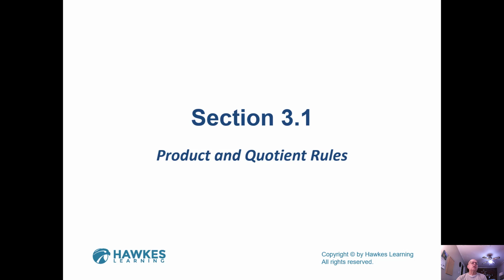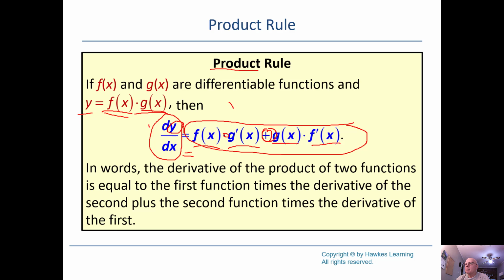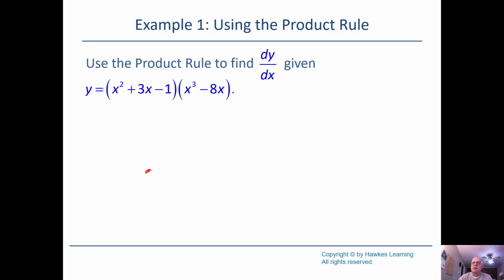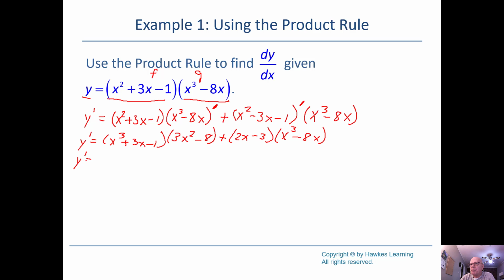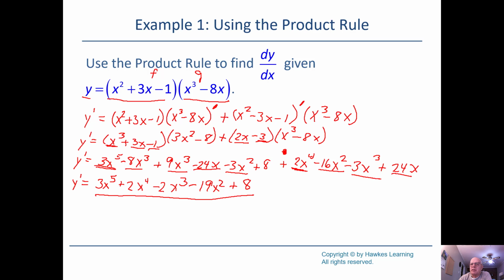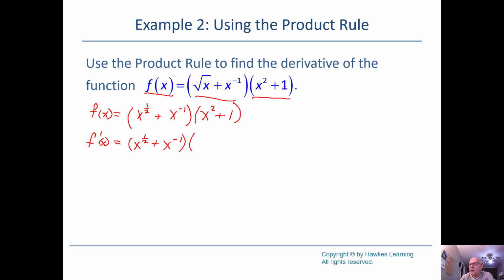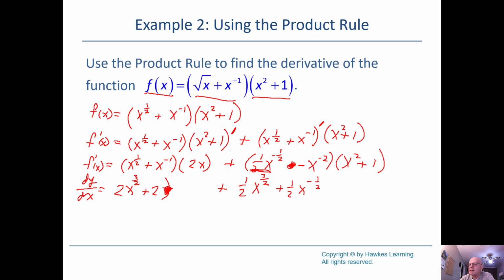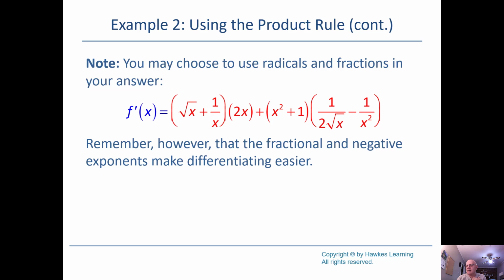Lesson for 3 1 The Product Rule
Part one only addresses the Product Rule.
Next up will be the lesson on the Quotient Rule.
BUT...master the Product Rule first; you don't want to get the two confused.